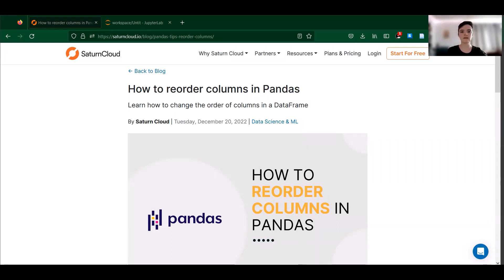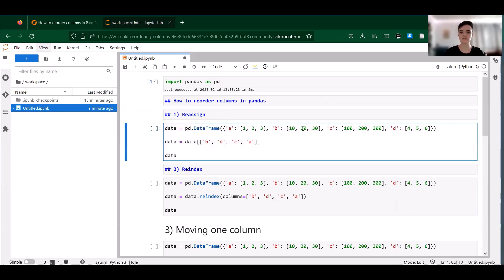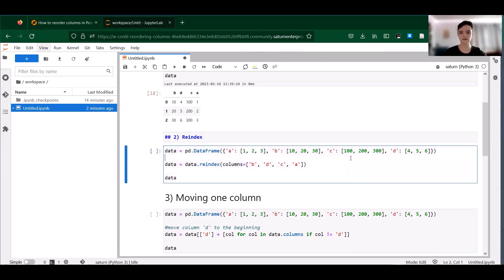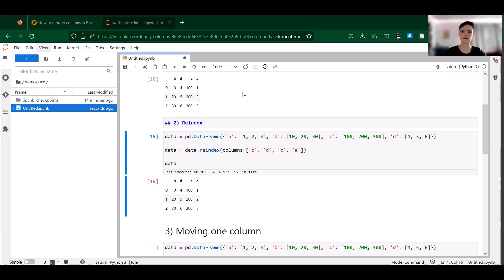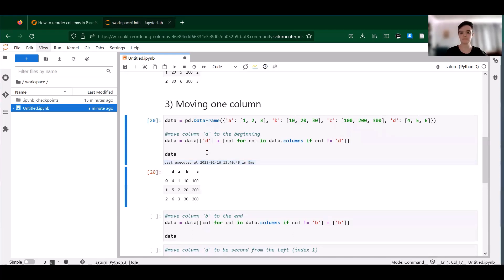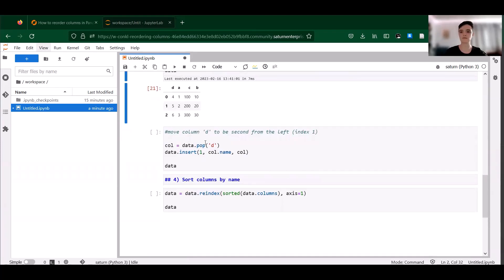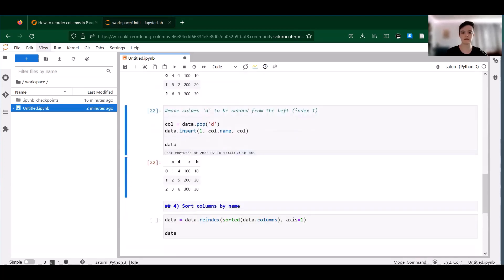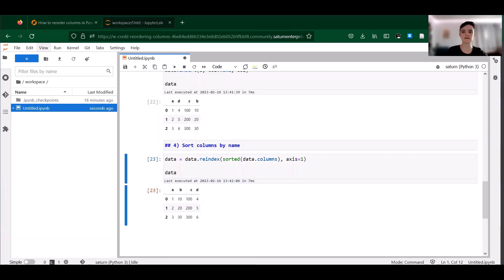How to Reorder Columns in Pandas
There are several ways to change the order of columns in a pandas DataFrame; which to choose will depend on the size of your dataset and the transformation you want to perform.

In this short guide, we're taking you through how to change the order of columns in a DataFrame.